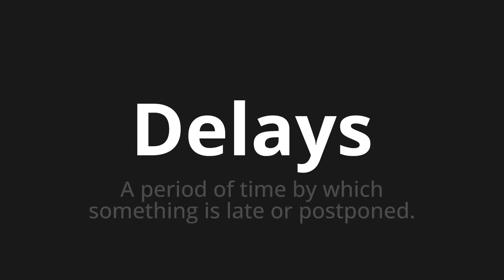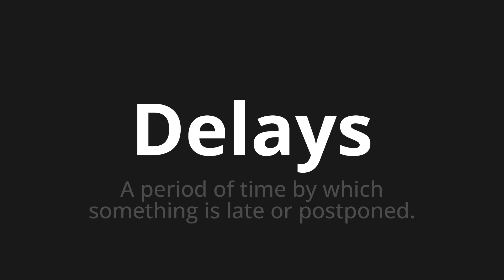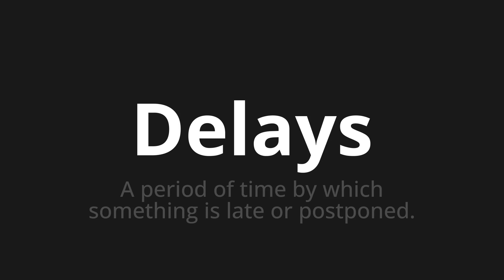How to pronounce Delays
Master the Pronunciation of 'Delays' - which means : A period of time by which something is late or postponed. 📝 with @PPrononciation 🎓🗣️ - [Your Guide to English]

Learn to pronounce 'Delays' perfectly in English with our easy and engaging tutorial by @PPrononciation! 📖📽️ In this comprehensive video, we provide you with native speaker examples 🗣️👂 and phonetic breakdowns 🎵 to ensure you get the pronunciation just right.

How to say Delays in English